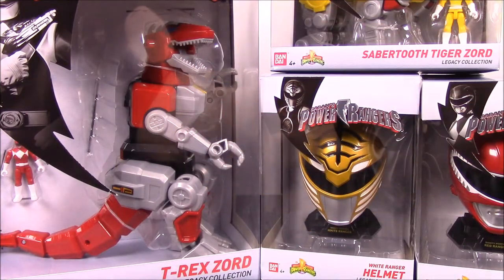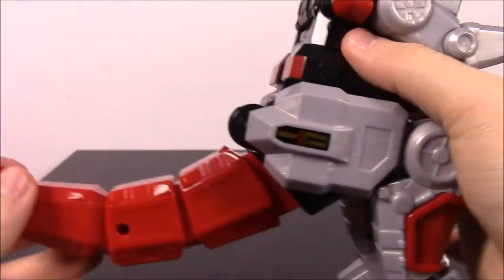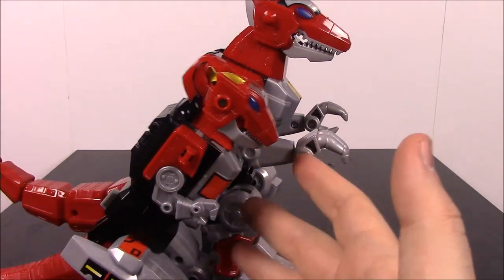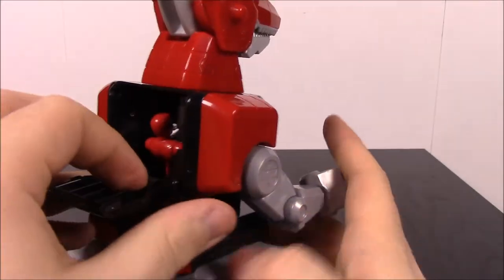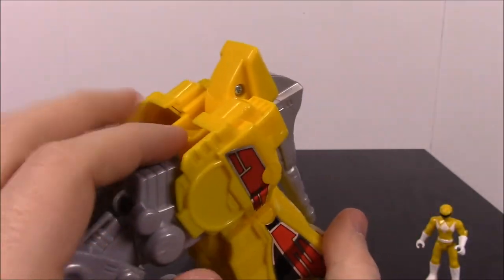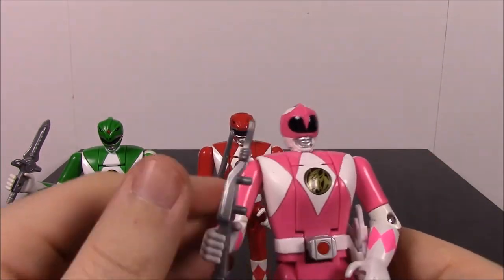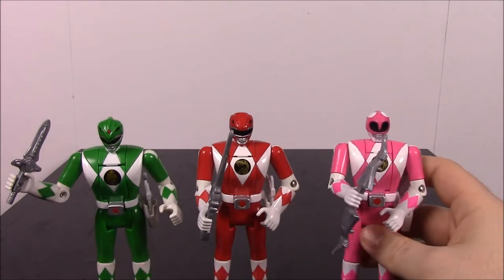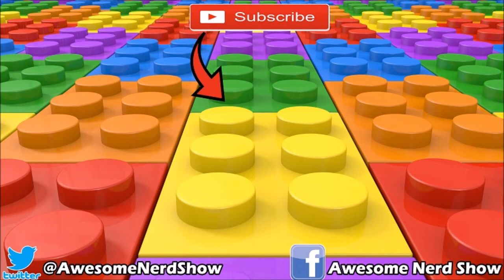Power Rangers Legacy Collection 2018 [Wave 1] - Zords, Auto-Morphers & Helmets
Reviewing the Power Rangers Legacy Collection Wave 1 of 2018 that includes the T-Rex and Sabertooth Tiger Zord figures, Auto-Morphin Ranger figures of the Green, Red, and Pink Ranger, and mini replica Helmets of the White and Red Ranger.

Xbox - FallenRedZeo